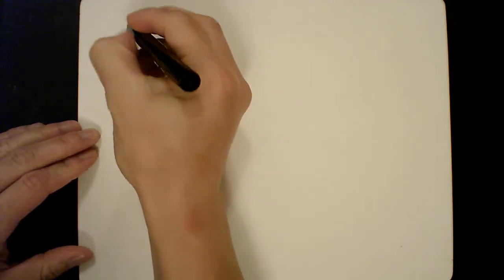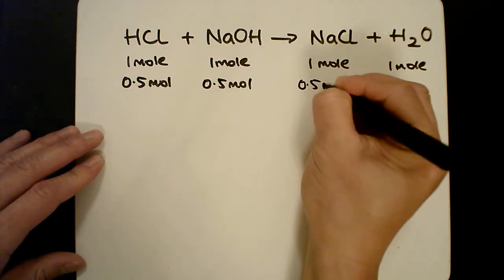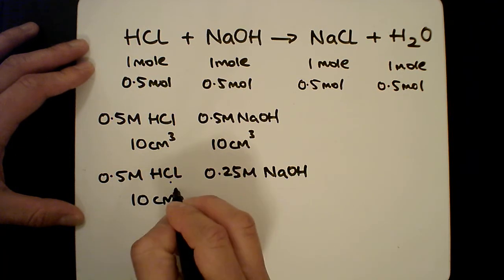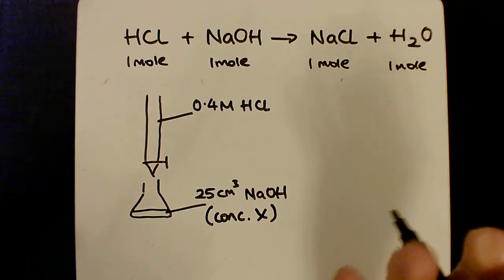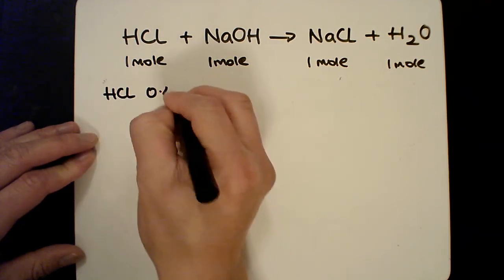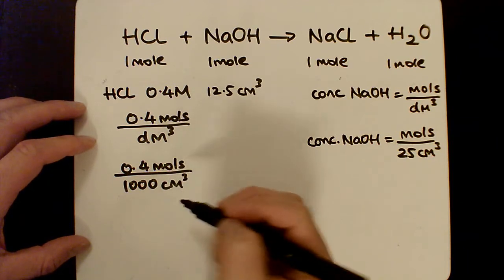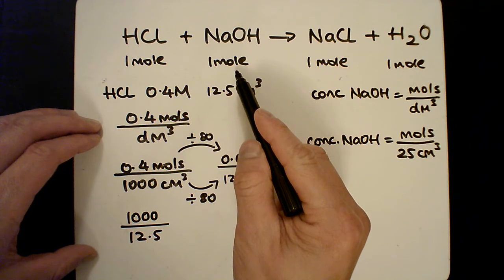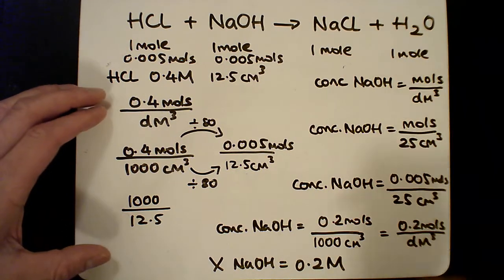Titration calculations - Part 1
A step-by-step explanation in how to do titration calculations.